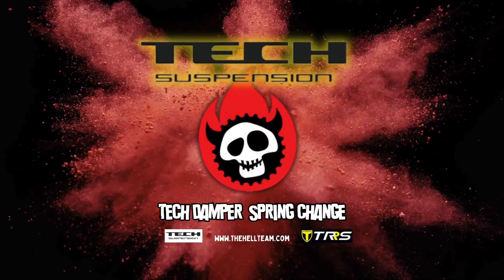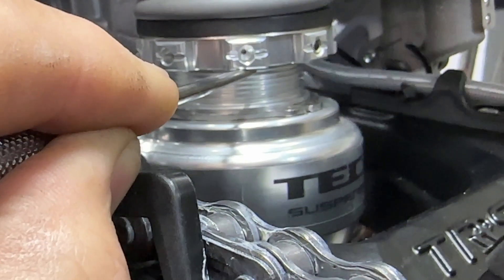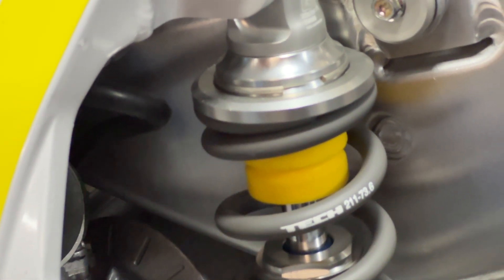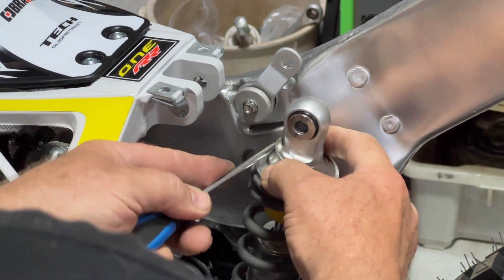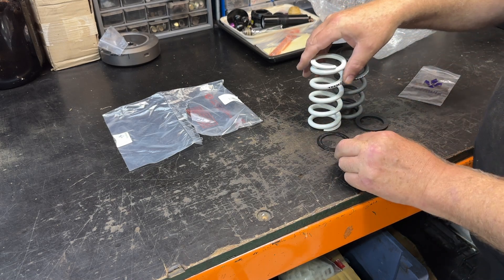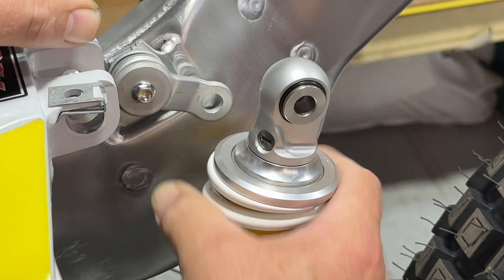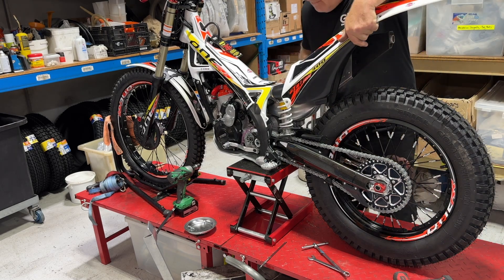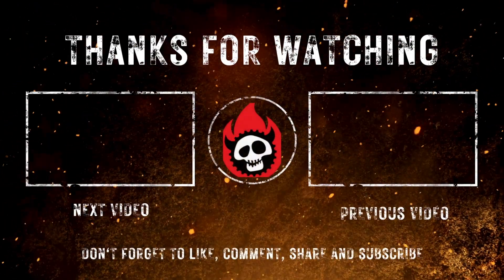The Hell Team TECH Damper Spring Change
For 2025 TRS has a new TECH rear damper. Here is a quick run down on how to change out the spring (for something more suitable to your rider weight) without remooving the unit from the bike. This is the same proceedure for the GASGAS TXT RACING and GP bikes.
Here is a link to a downloadable TECH manual for these damper units explaining the spring rate to choose for your rider weight, and a breif overview of how to adjust the rebound and compression adjustments.